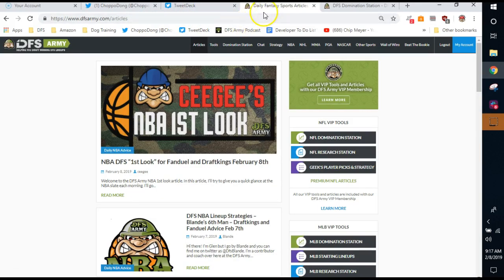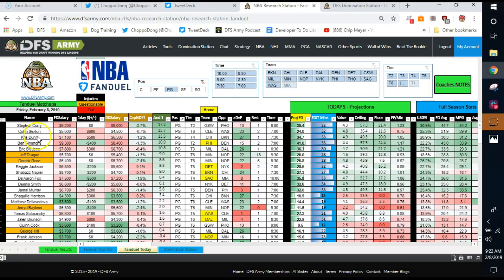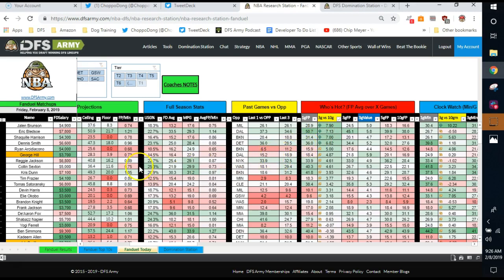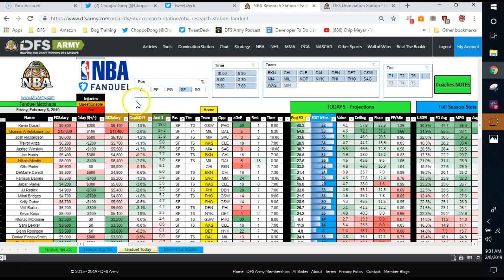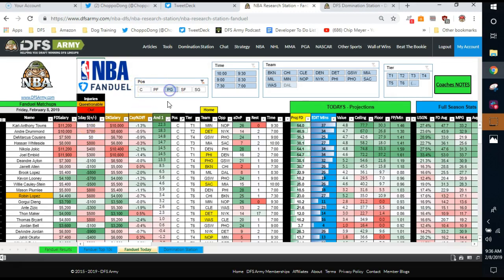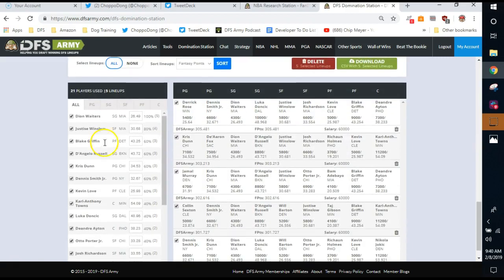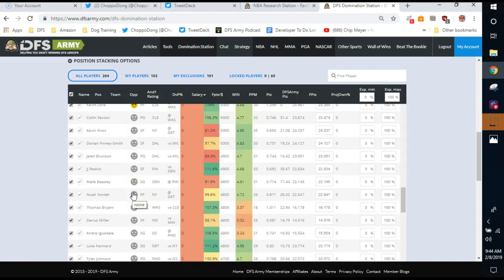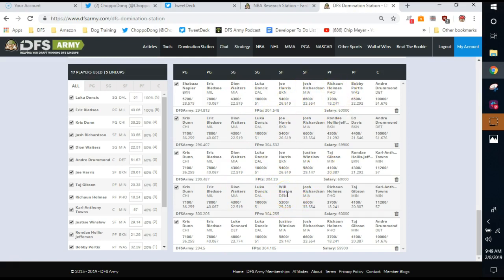NBA DFS Feb 8 Fanduel Draftkings Advice Tips Picks Strategy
Follow @Choppodong as he walks through a Fanduel player pool using DFSA's Research Station.  We also talk strategy as we go hopefully giving you the best advantage to have a +EV day today!